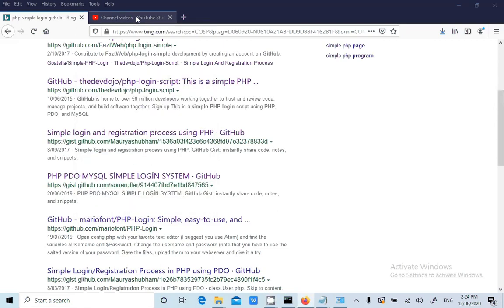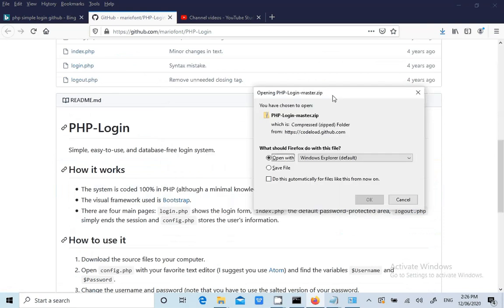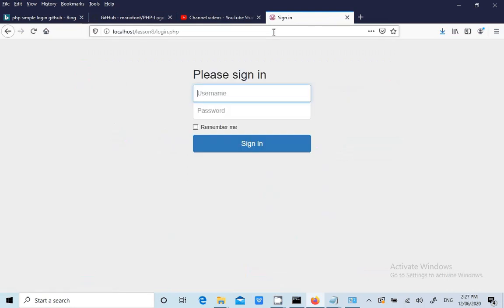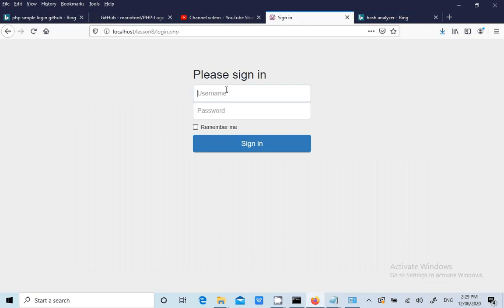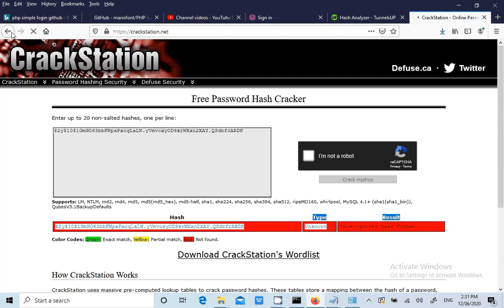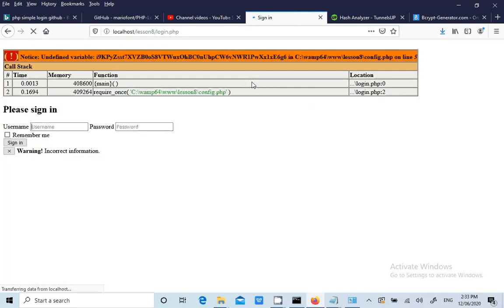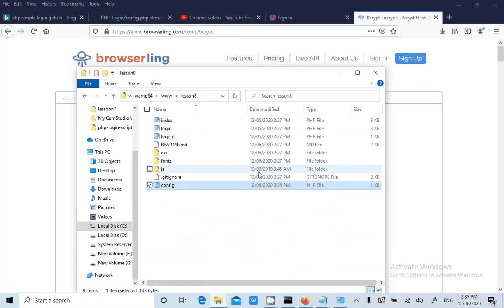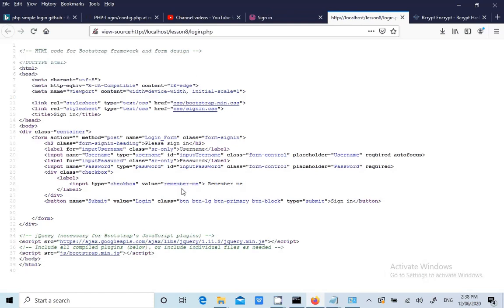Lesson 8: Manipulating Hardcoded Password | Bug Bounty Training| Highest Payable IT Job |100 Lessons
Hello Friends, welcome to the Bug Bounty Tutorials series, I will teach you everything you need to become a bug bounty hunter.
In this bug bounty course, you will learn how to get started with bug bounty tutorial.
watch my bug bounty training channel from lesson 0 to get indepth knowledge to find 100+ security issues in a web application.
I will teach you bug hunting tricks and tips to find hundreds of issues in each web application.